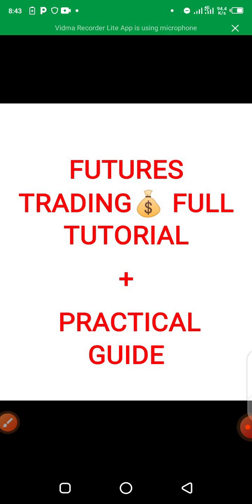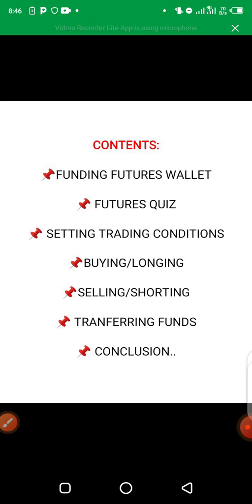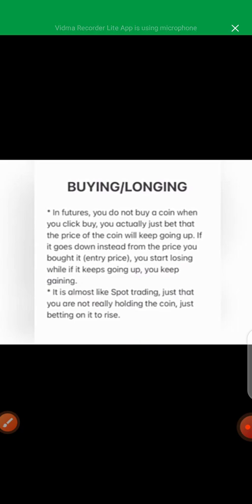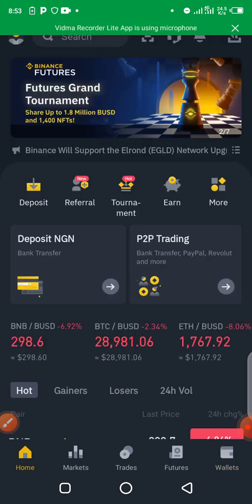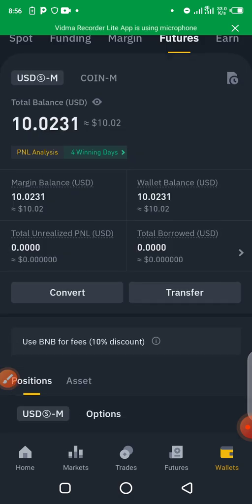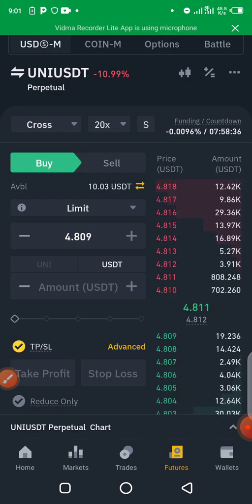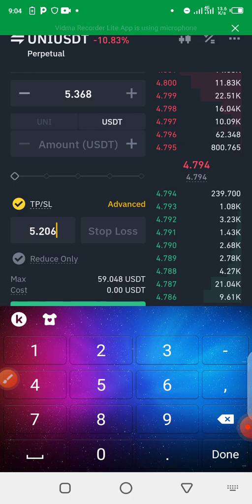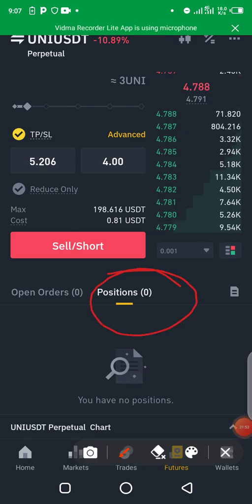HOW TO TRADE FUTURES + PRACTICALS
Welcome back again friends.. In this video tutorial is an ultimate guide to futures trading especially on binance.. Sit back and learn. You'll be happy you did..

Incase you want to trade futures and do not have a Binance account, get one here👇🏿

Be careful before taking decisions with your money.  As this video can help you through your crypto journey. You could also be liquidated if wrongly approached. Endeavor to deeply DYOR before further decisions.